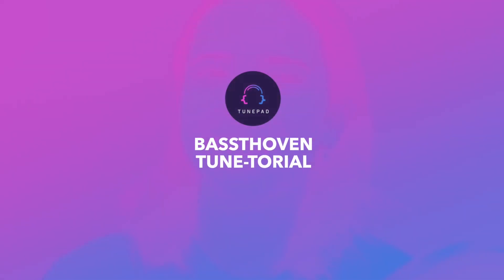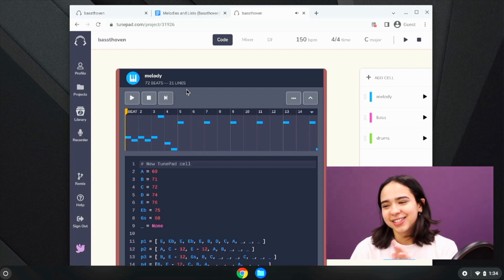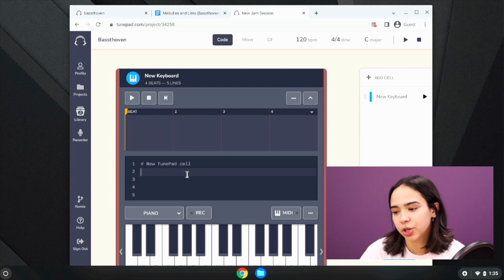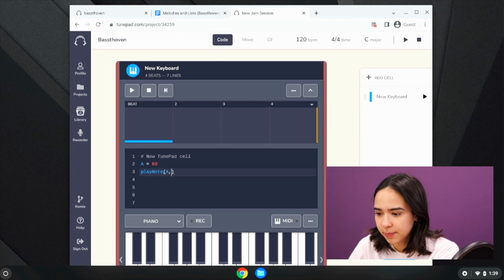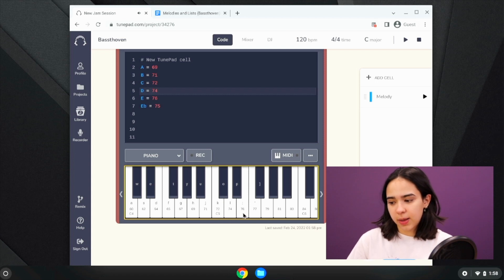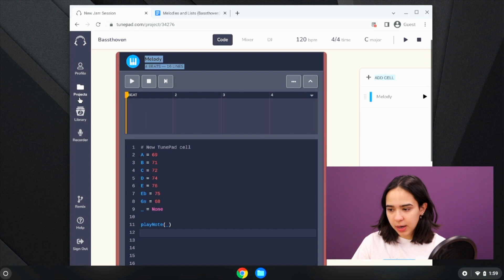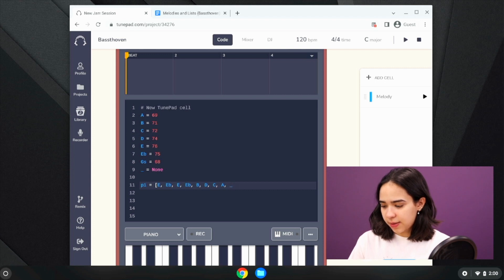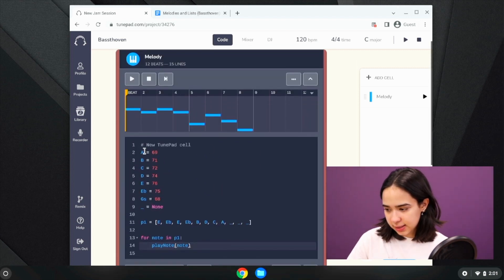How to code Bassthoven in TunePad (part1)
This step-by-step tutorial shows how to code Bassthoven by Kyle Exum in TunePad using the Python programming language. Part 1 starts the basic melody.

This tutorial is based on music created by Beethoven and Kyle Exum.